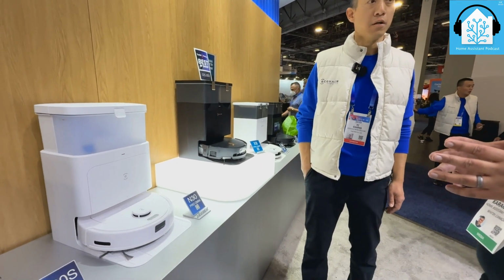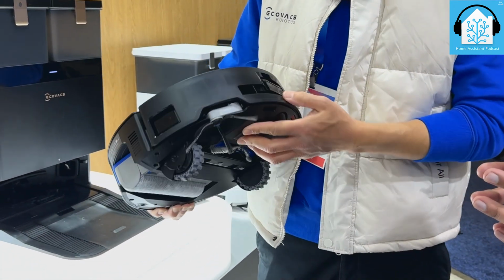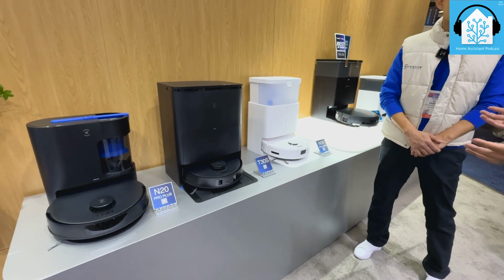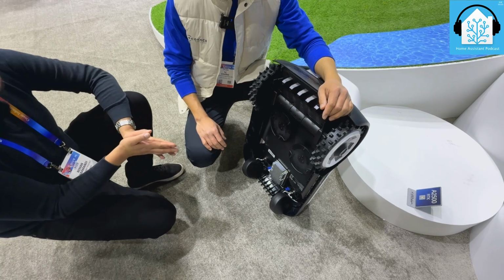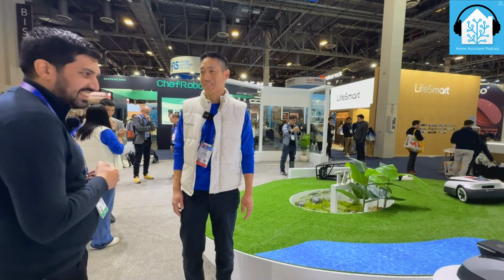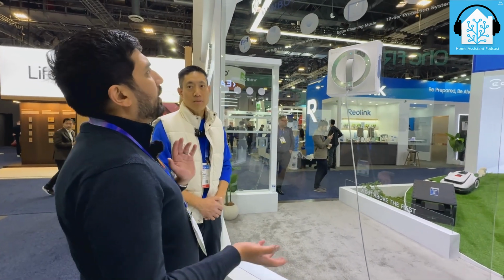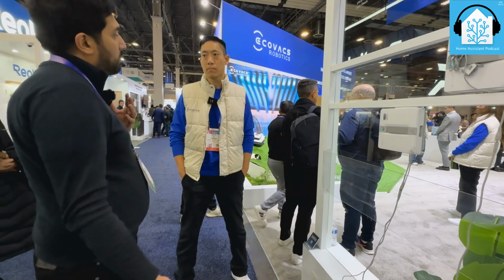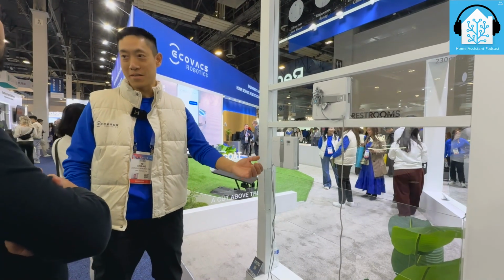Ecovacs at CES2025 | Home Assistant Podcast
While at CES2025 Rohan talks with Ecovacs about their new Ozmo roller and smart home philosophy

✅  About HK Media:

Home of the Home Assistant Podcast (hasspodcast.io), Phil Hawthorne and Rohan Karamandi, are here with video versions of their podcasts talking about home automation and the smart home.